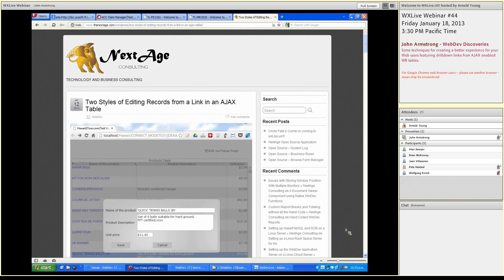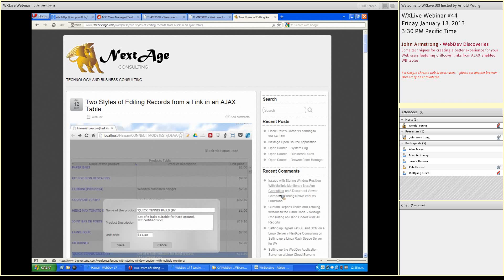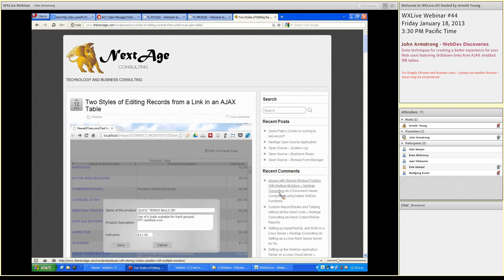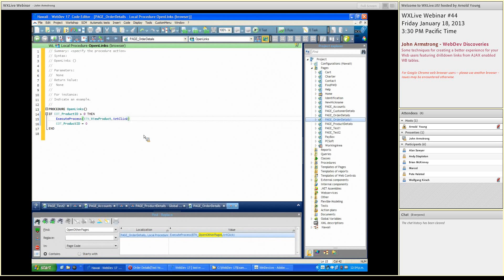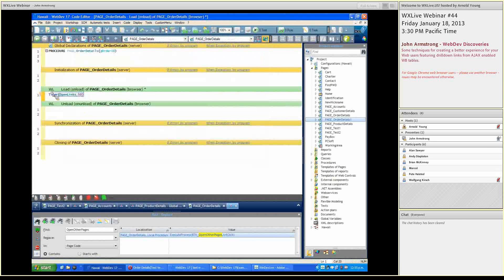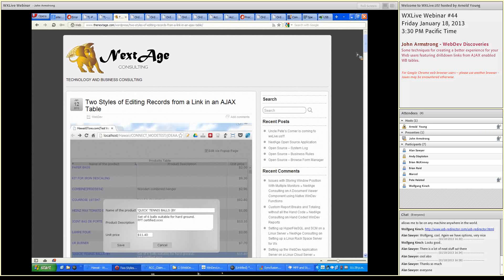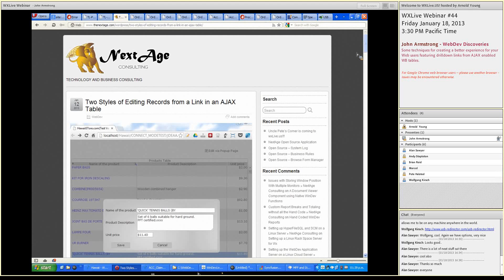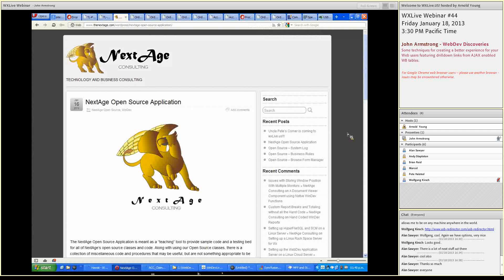WINDEV Webinar044 John Armstrong - January 18 2013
John Armstrong - WebDev Discoveries

Some techniques for creating a better experience for your Web users featuring drilldown links from AJAX enabled WB tables.